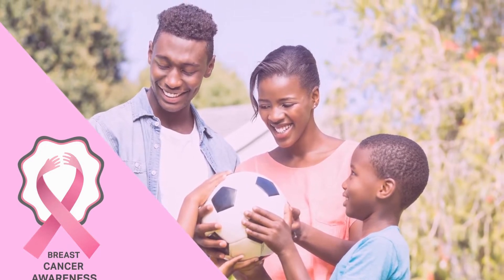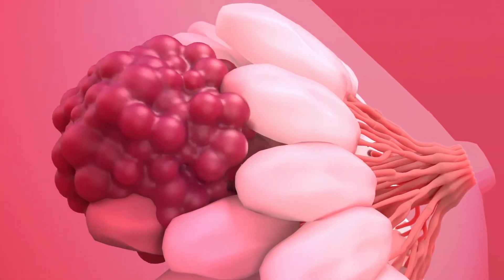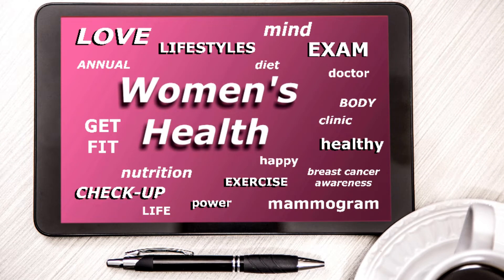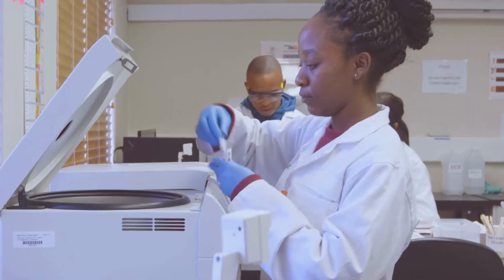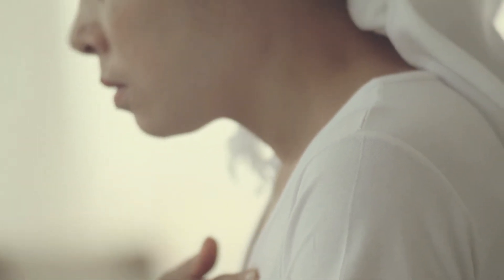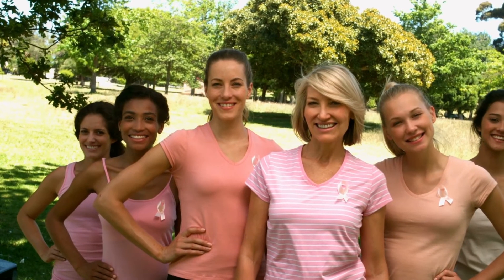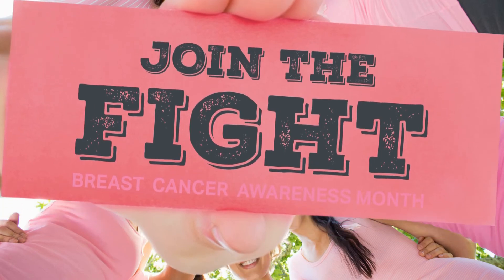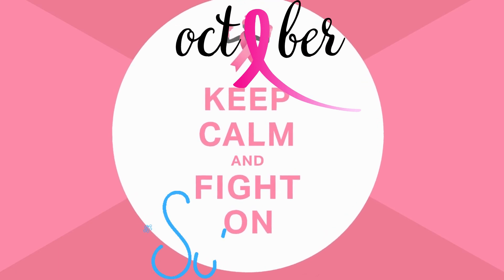Breast Cancer Awareness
October is Women's Health Month. This is Breast Cancer Awareness month. Are you making your health a priority?    Purpose Now to schedule your health screenings. Talk to your doctor about which exam is recommended for you.

Thank You for being a part of my You Tube Family. I truly appreciate your support. God Bless You